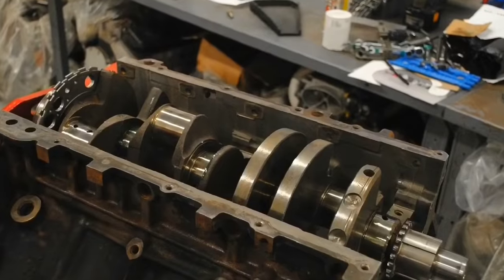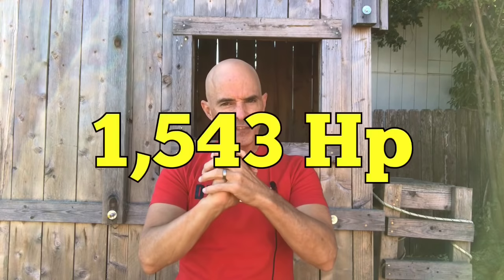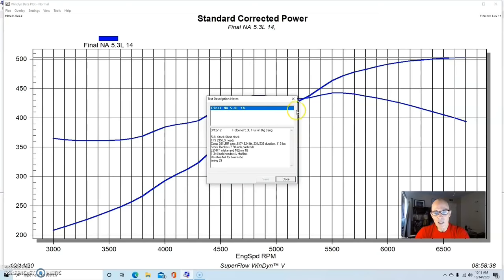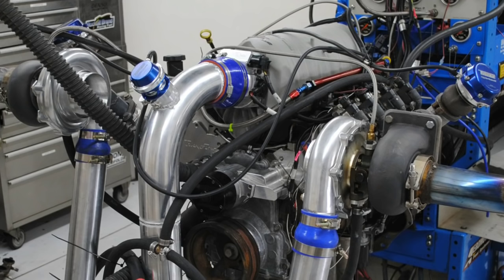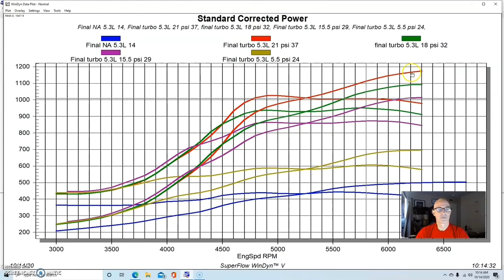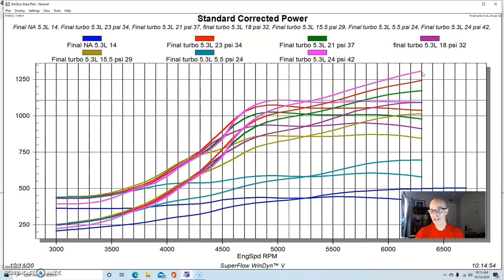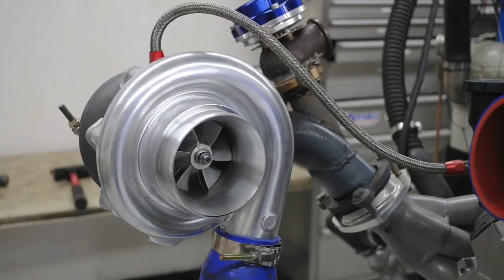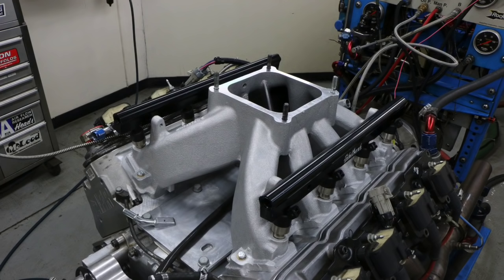JUNKYARD (BIG BANG) SBE 5.3L LS TWIN TURBO-MAX BOOST!!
BIG BANG 5.3L-STOCK BOTTOM END, RING GAP, TWIN TURBO, 24 PSI.  HOW MUCH POWER AND BOOST CAN THE STOCK BOTTOM END ON A GEN-3 LM7 5.3L TAKE? TO FIND OUT, I GRABBED A MOTOR FROM A LOCAL WRECKING YARD, ADDED RING GAP, PORTED HEADS, CAM AND INTAKE, THEN TOPPED IT WITH A PAIR OF CXRACING TURBOS. WE TURNED IT UP TO FIND OUT HOW MU
CH POWER THE STOCK BLOCK, CRANK, (GEN 3 POWDERED METAL) RODS AND (CAST) PISTONS WOULD ACTUALLY TAKE.